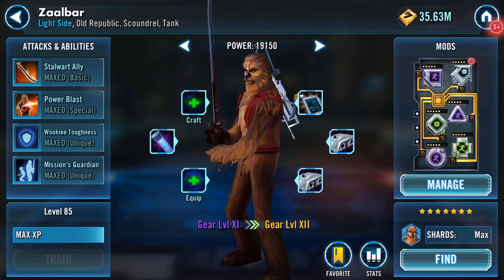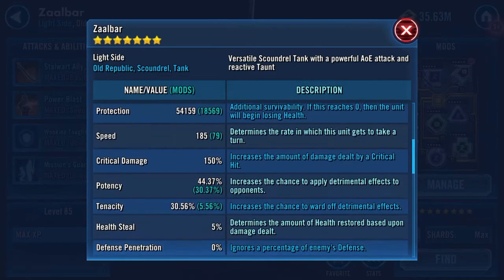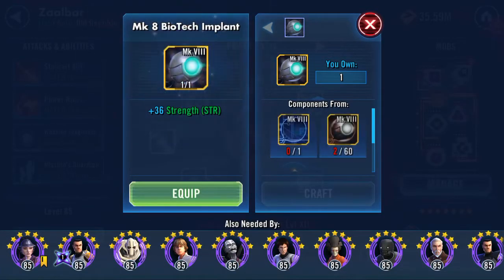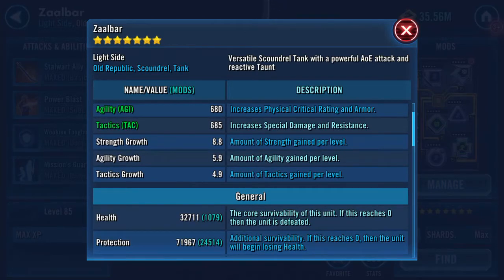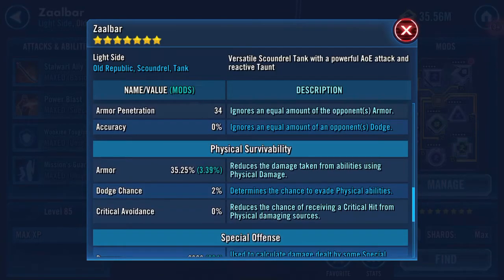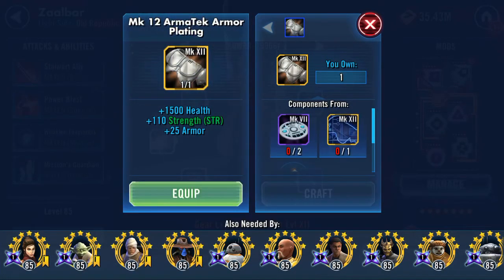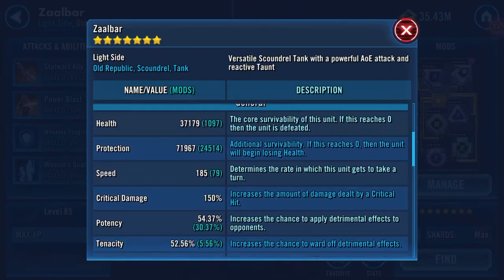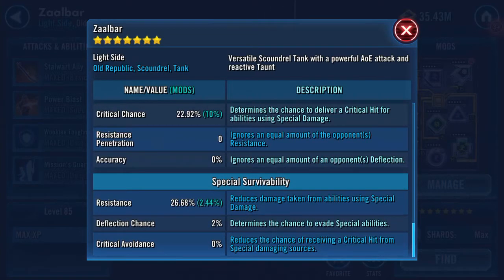Gearing up Zaalbar (G11-G12+)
Wookie’s an emerging force?